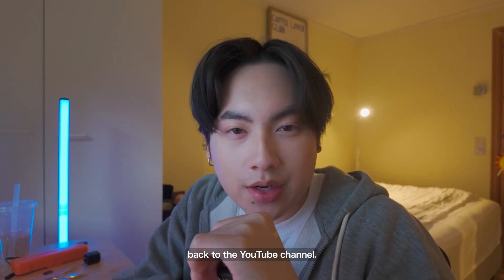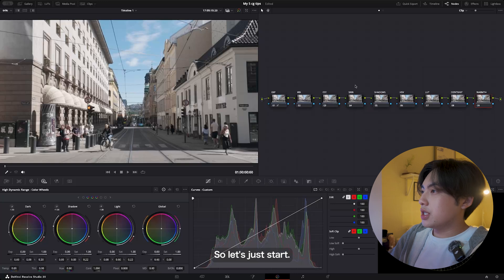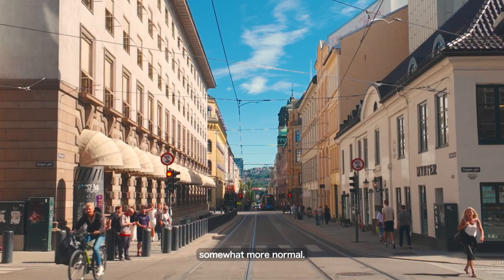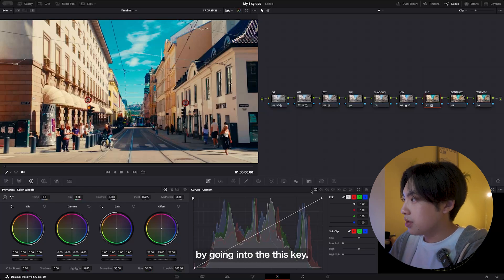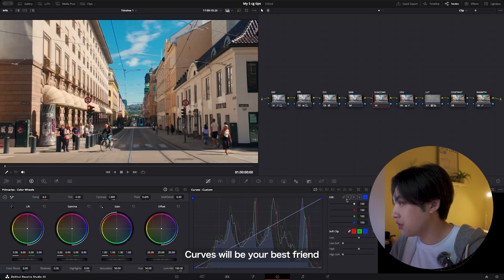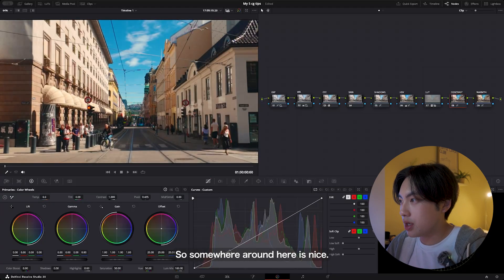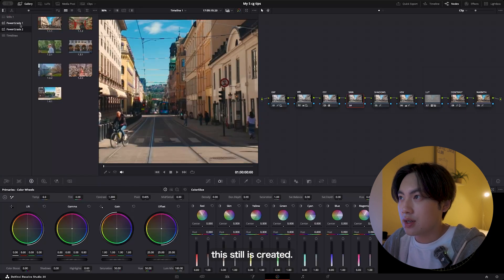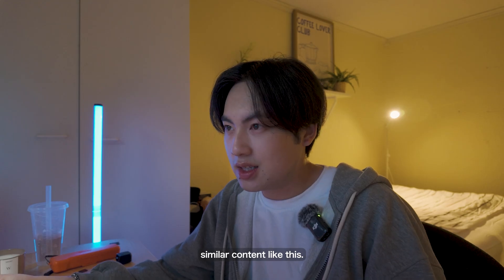5 Essential Steps to Perfect Color Grading in DaVinci Resolve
Learn how to color grade DJI Osmo Pocket 3 footage in DaVinci Resolve with a warm and vibrant look. I usually work with Sony S-Log3, but in this tutorial I’ll show you step by step how to get cinematic results from the DJI Osmo Pocket 3. Perfect for beginners and filmmakers who want professional color grading tips in DaVinci Resolve.

Timestamps:
Intro 00:00 - 00:39
Powergrade 00:39 - 02:45
HSV Adjustments 02:45 - 03:52
Adding Warmth 03:52 - 04:36
Adding Shadows 04:36 - 05:22
How I Color Grade Fast 05:22 - 07:40
Outro 07:40 - 08:11

Dm me to get a free LUT pack and the Powergrade. :)